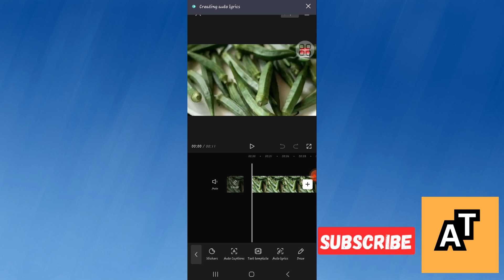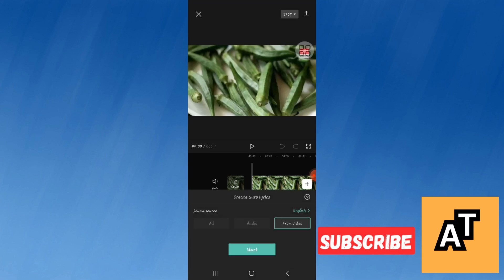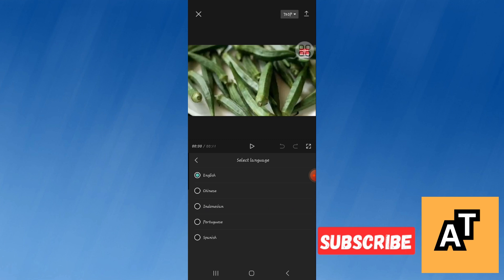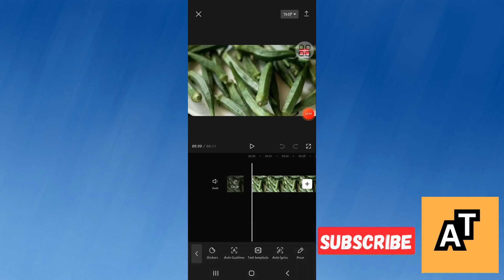How To Make Lyrics Video In CapCut (CapCut Editing Tutorial)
In this video I show you How To  Make Lyrics Video In CapCut (CapCut Editing Tutorial)